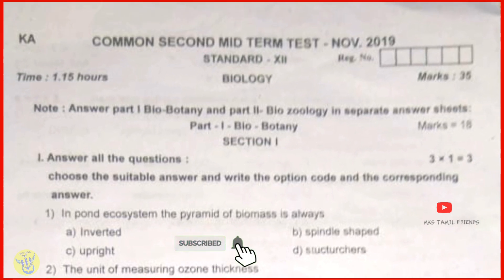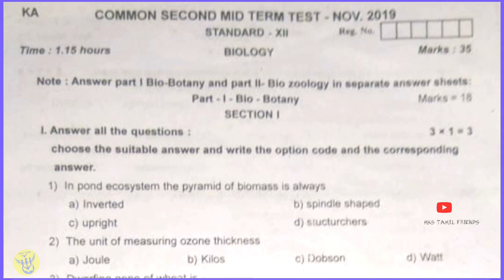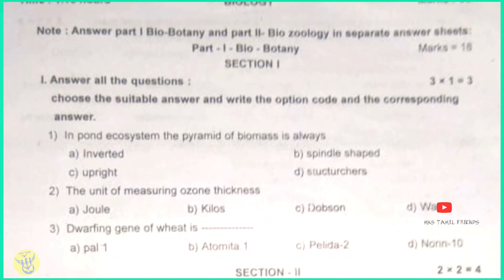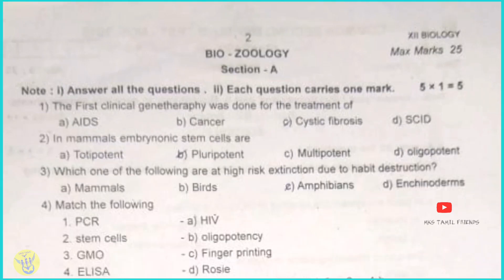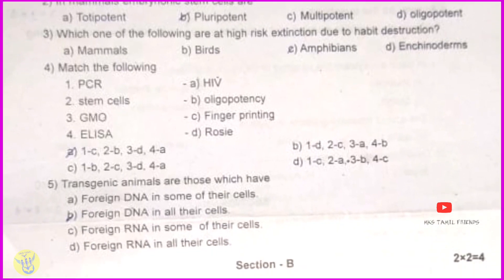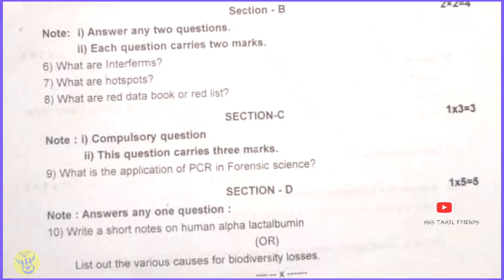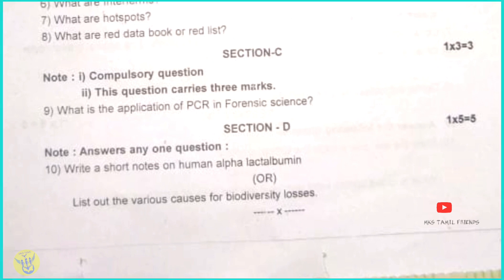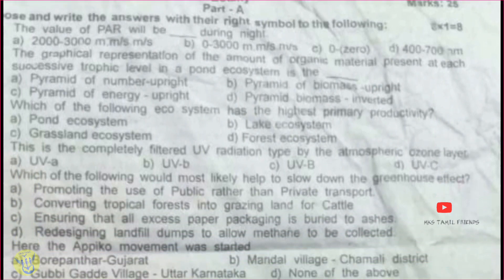12th Std Biology Second Mid Term Exam Question Paper 2019 |English Medium | Kanyakumari District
12th Std Bio- Botany Second Mid Term Exam Question Paper 2019

12th Std Bio- Zoology Second Mid Term Exam Question Paper 2019

Tamil Medium Coming Soon 👍🤝